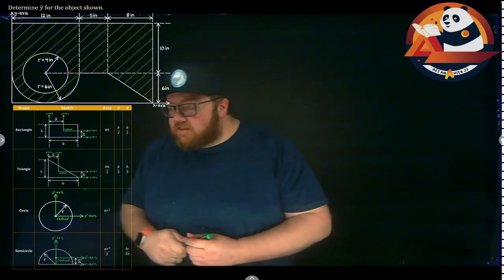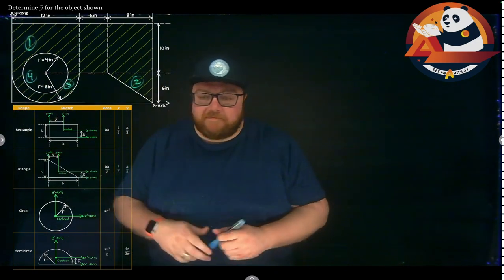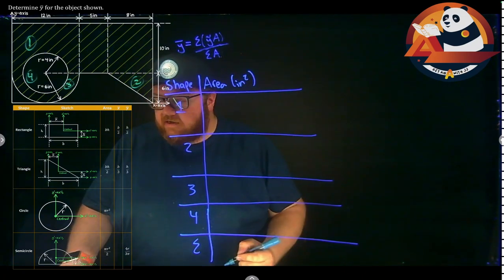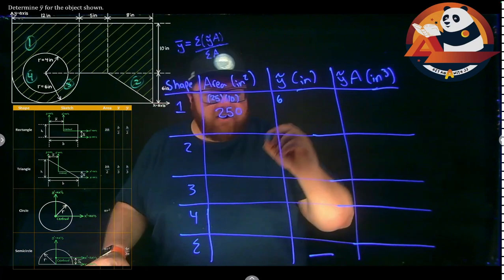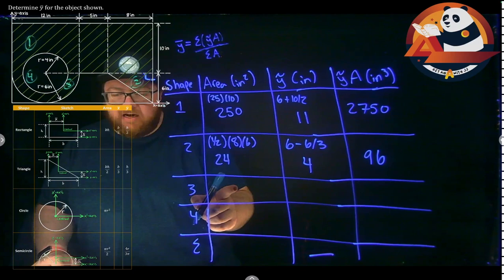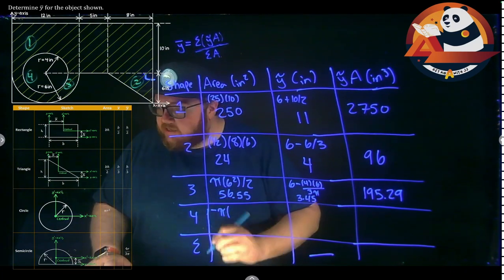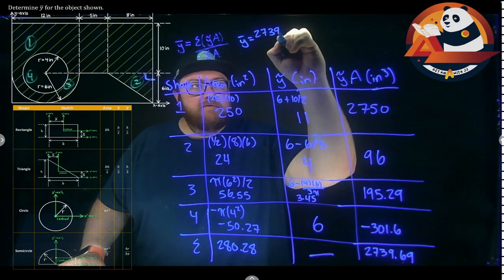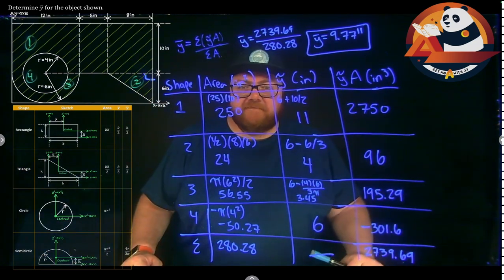2D Centroids Example 6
This video shows how to find the centroid of an object which consists of a rectangle, a triangle, a semicircle, and a circular hole.